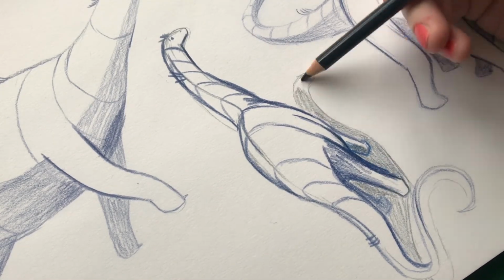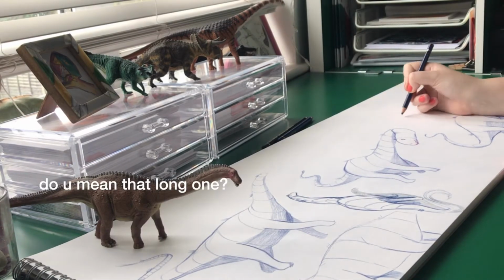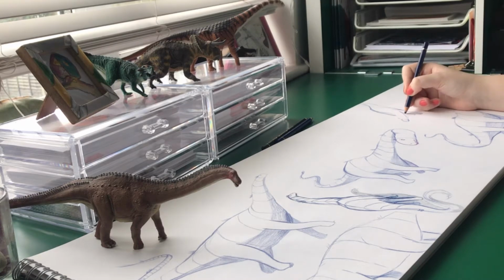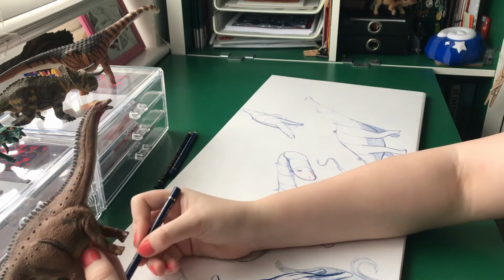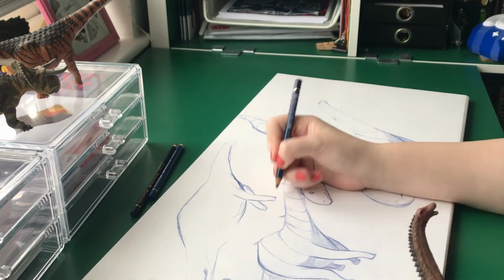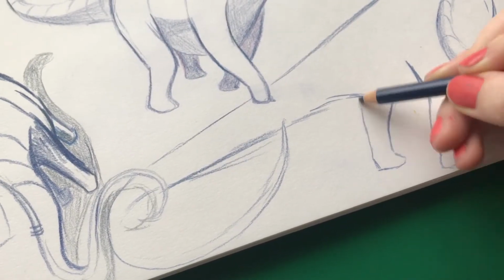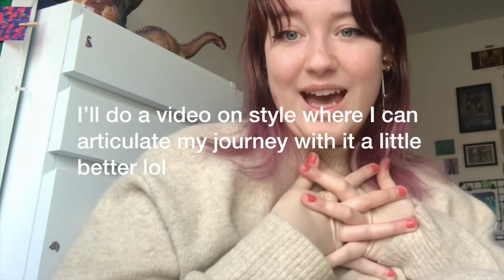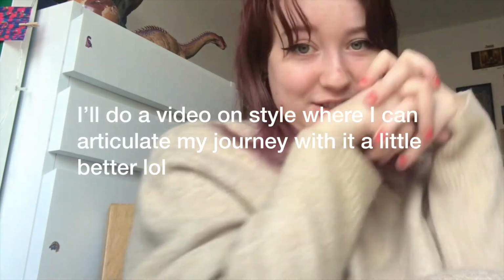~draw with me~ that's one long sketchbook!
I draw and chat for a bit and answer some more questions about my work~

my online shop update is live! go for all the new goodies!

In this video I'm using a Seawhite of Brighton sketchbook, Faber Castell pencils and a Koh-i-noor eraser~